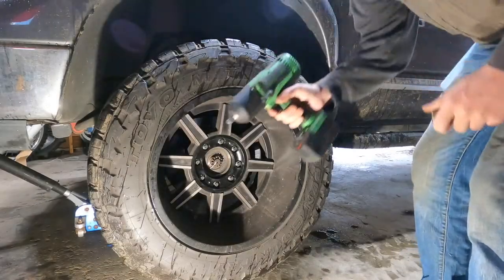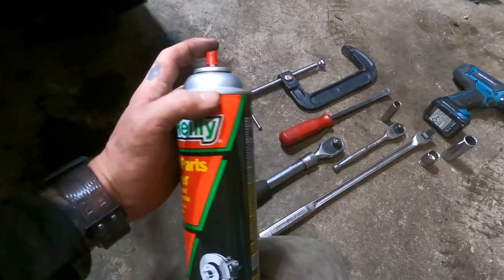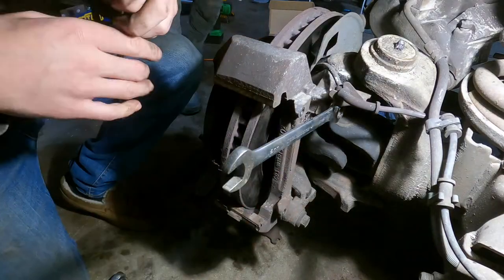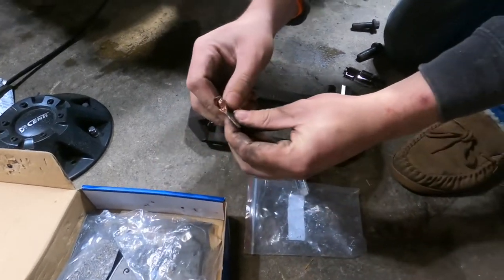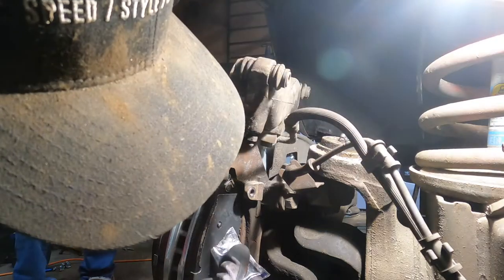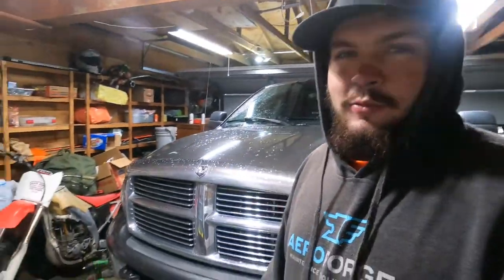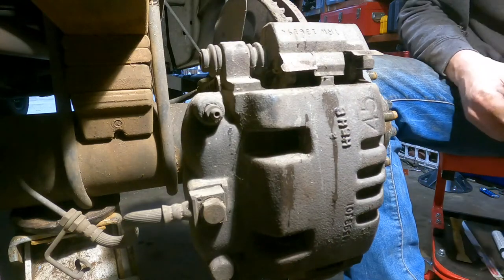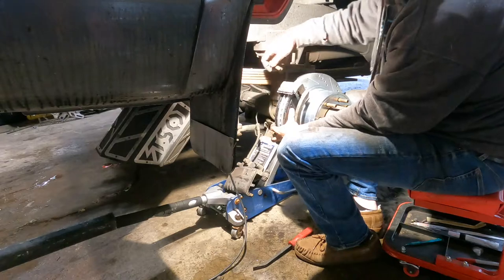2003-2009 Dodge Ram Cummins 2500-3500 Brake Job!!!!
Heres how to replace 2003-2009 Dodge Ram 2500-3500 brake pads and rotors front and rear!